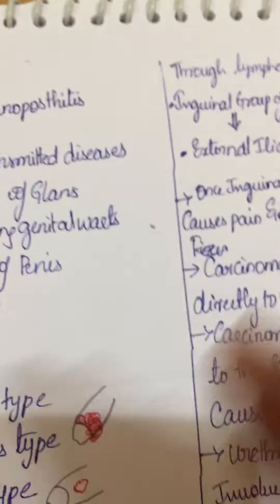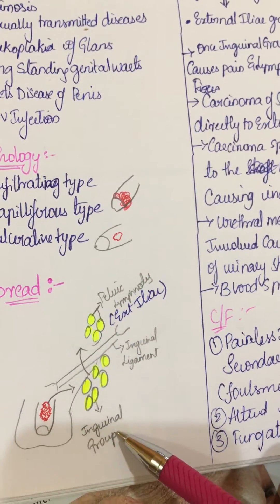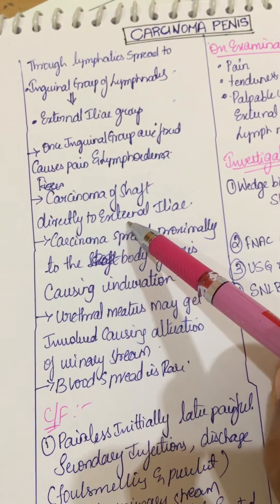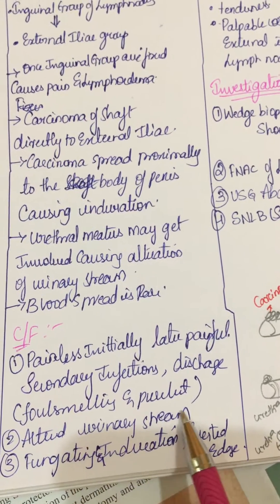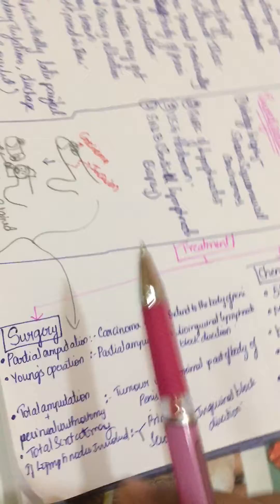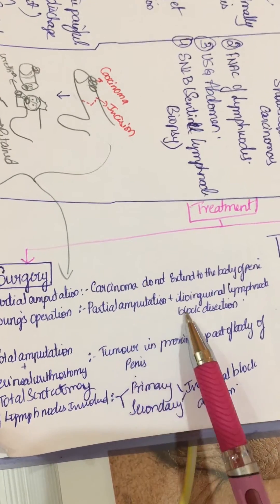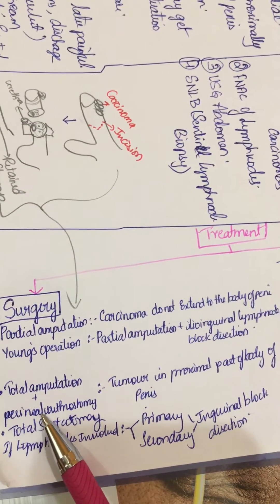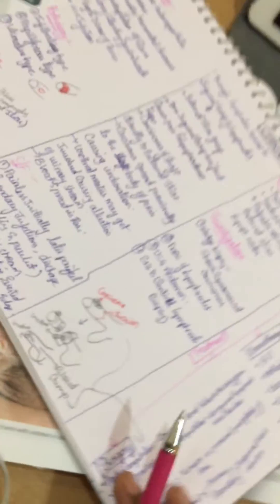Carcinoma penis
Finalyr exampreparstion